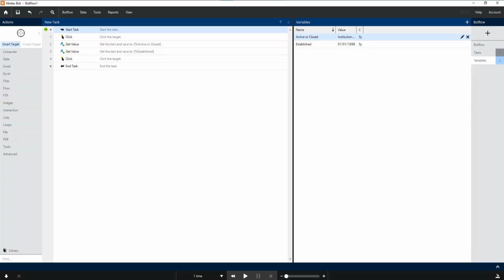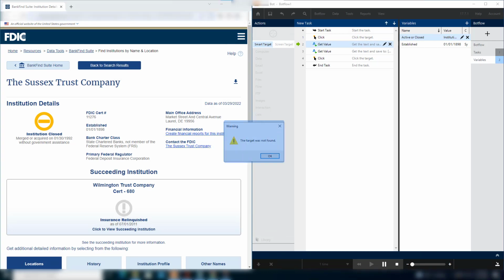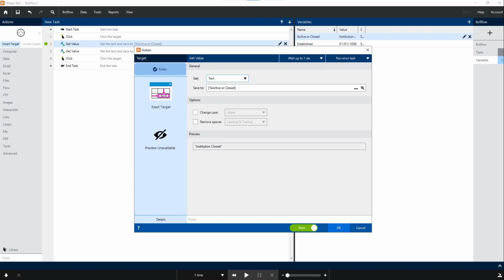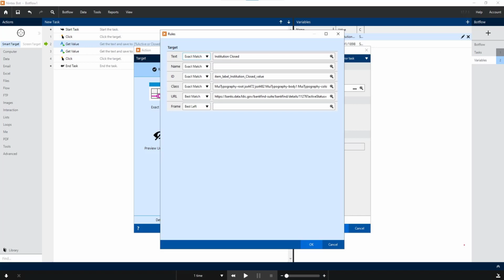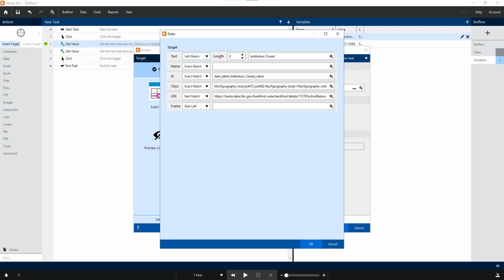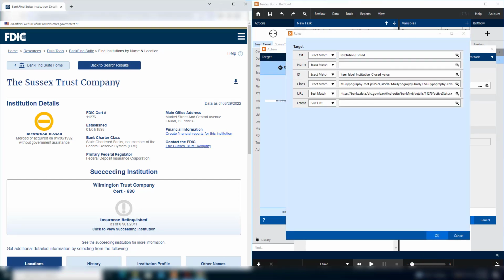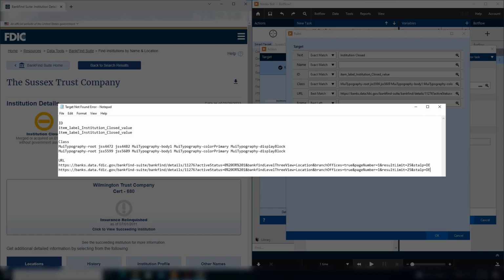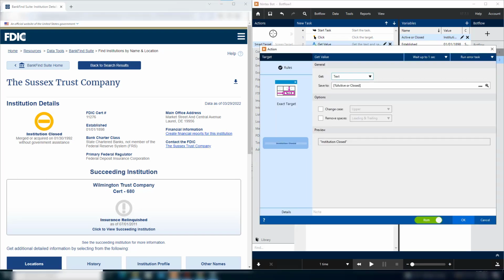Nintex RPA: Target Not Found Error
When running a botflow you may receive the Target Not Found error, most times the resolution is in the target rules of the action. In this video, we will run a botflow that will render a Target Not Found error and provide ways to avoid this when executing an action.